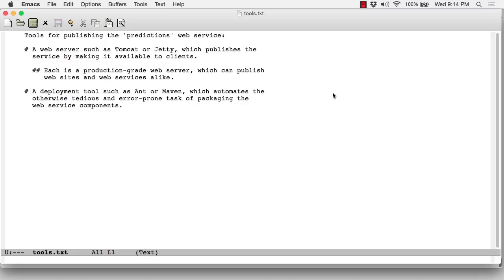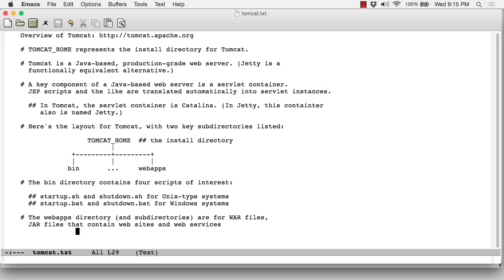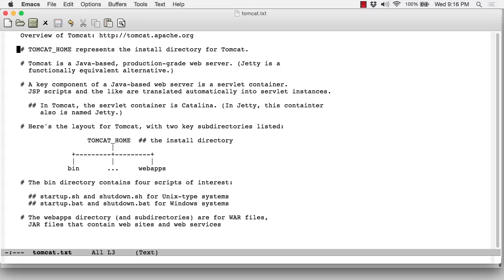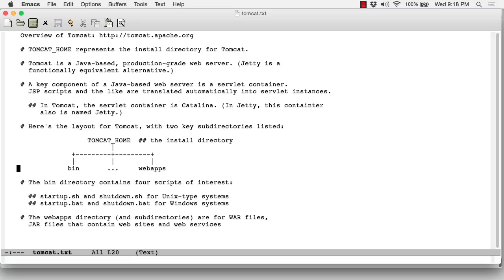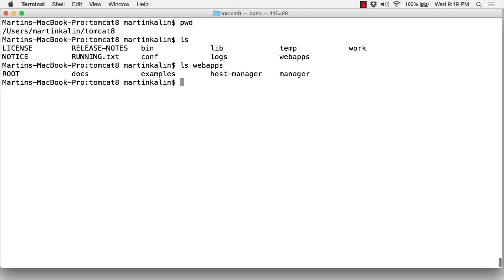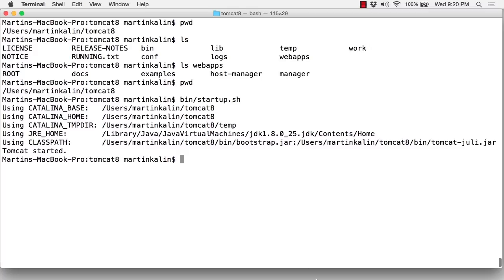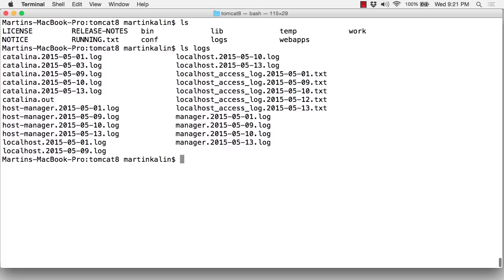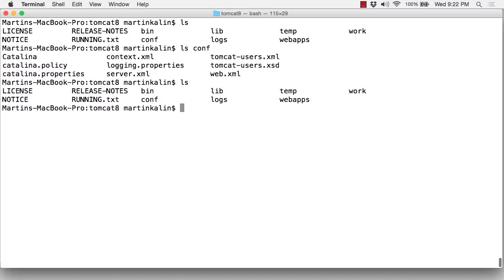03 03 Publishing The Web Service Part 1